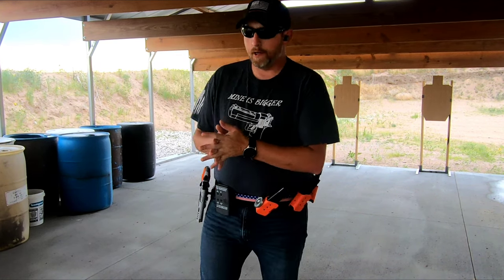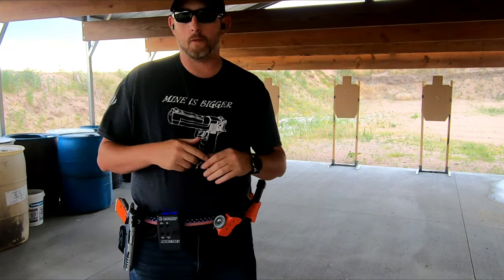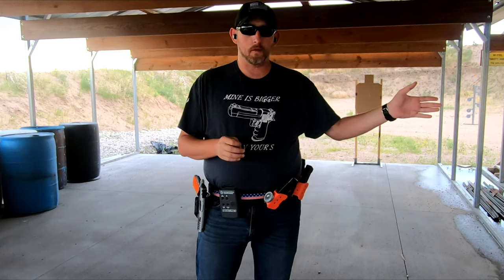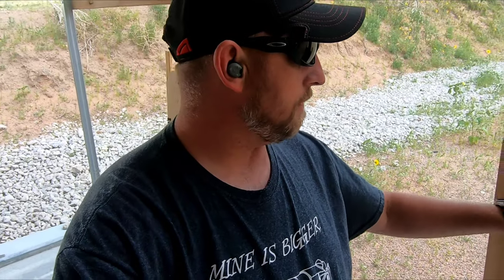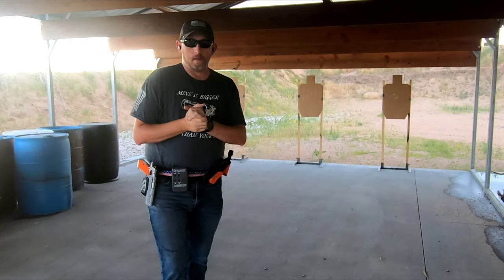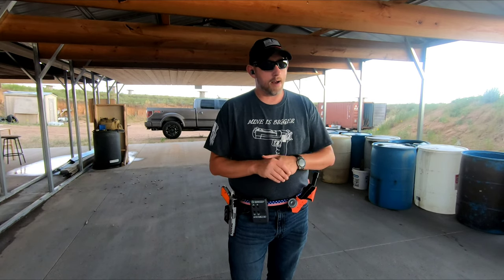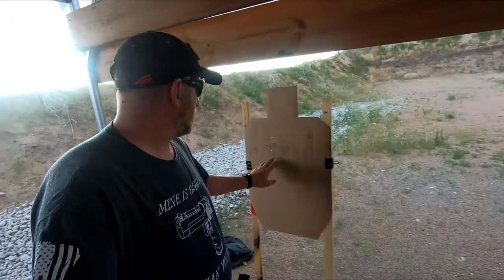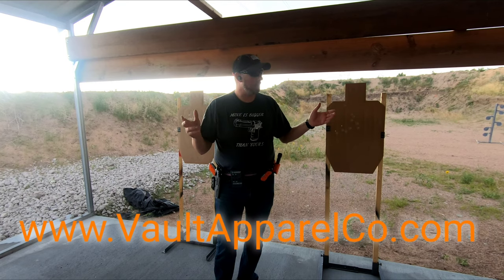How to shoot the Blake Drill. RTGM: On the Range.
Learning how to engage the blake drill. this drill helps many aspects of your shooting game.

Drae, grip index, overall grip, trigger manipulation, Recoil management, keeping a sight picture.
love this drill!